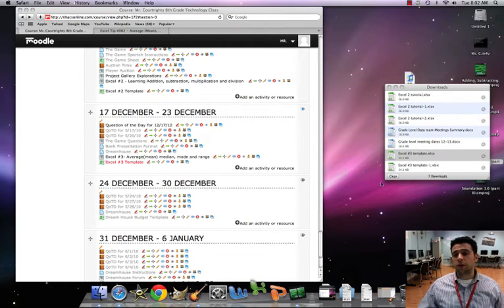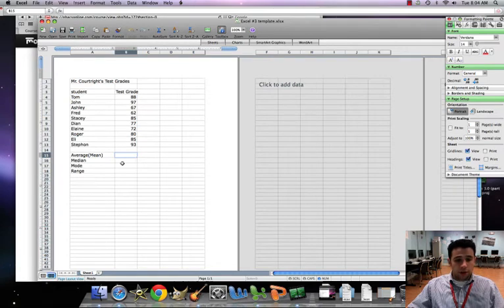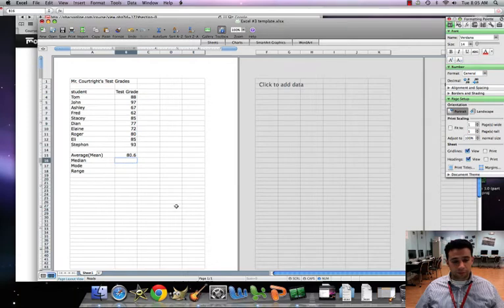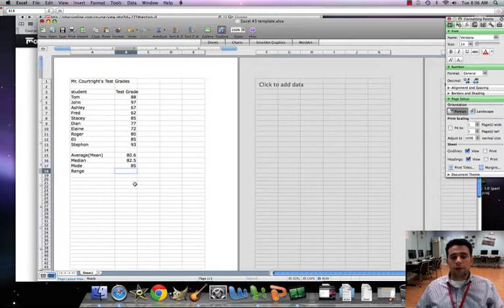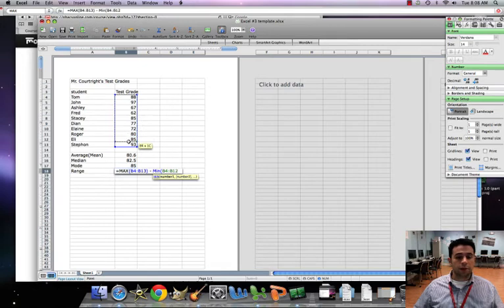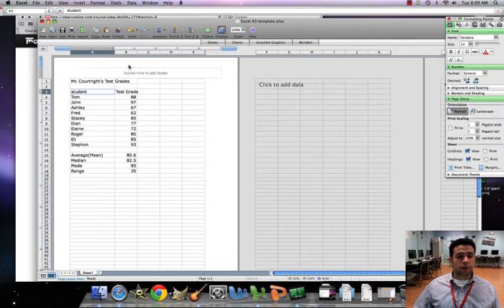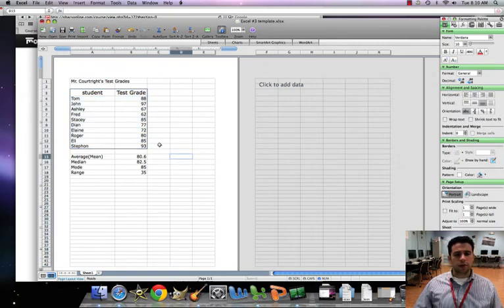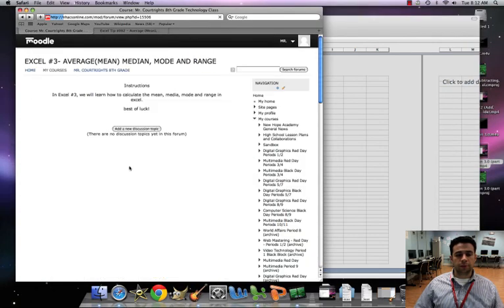Excel #3- Mean, Median, Mode and Range.mp4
How can we calculate Mean, Median, Mode and Range in excel?